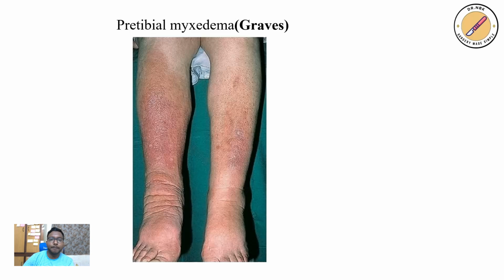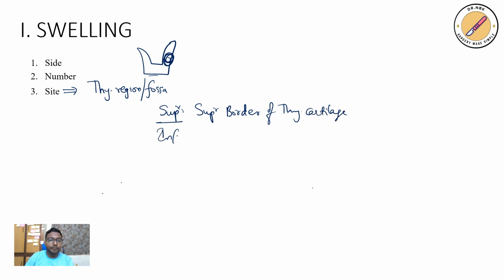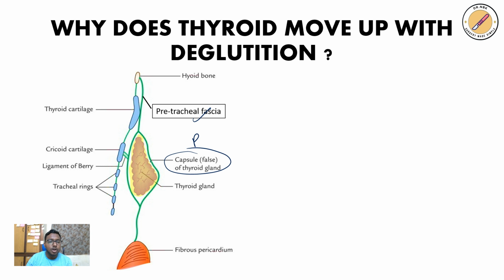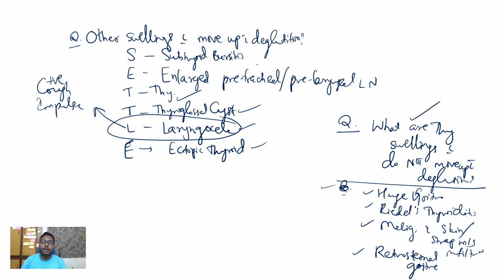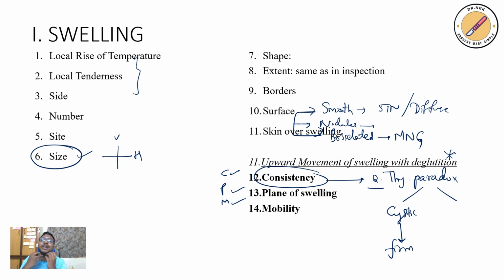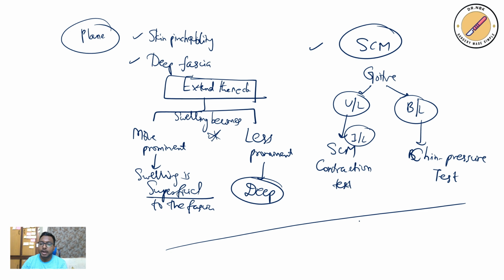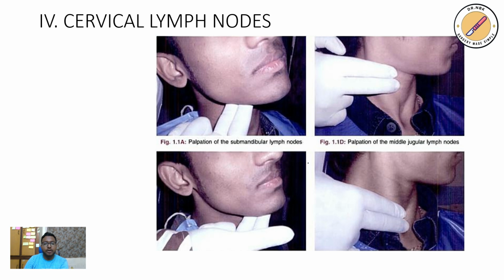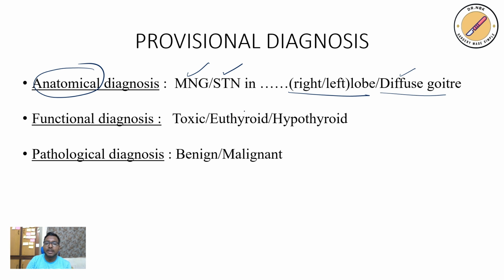GOITRE Case Discussion Part 4/Surgery Made Simple/SMS by NBK